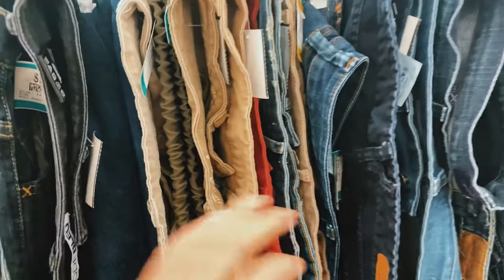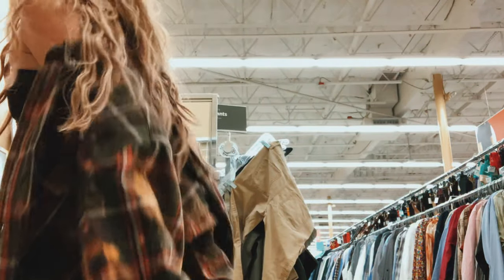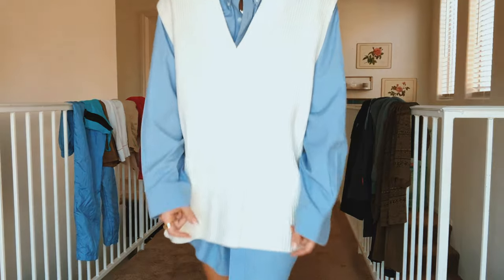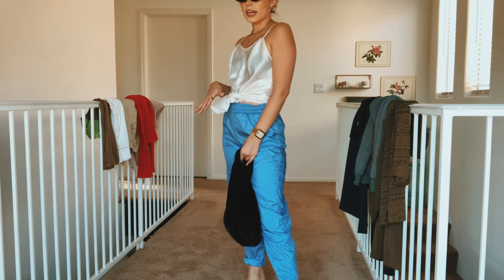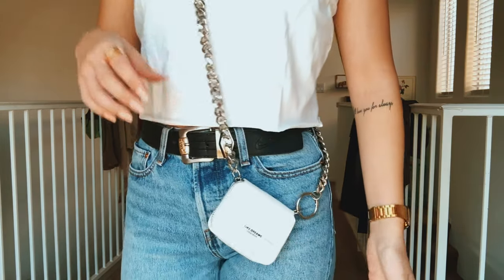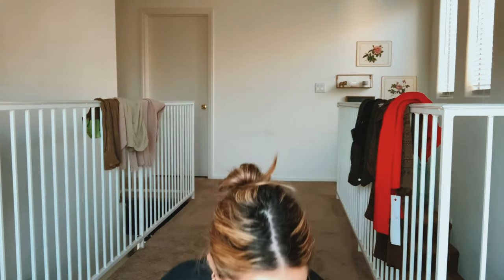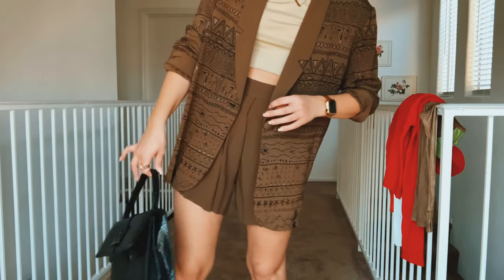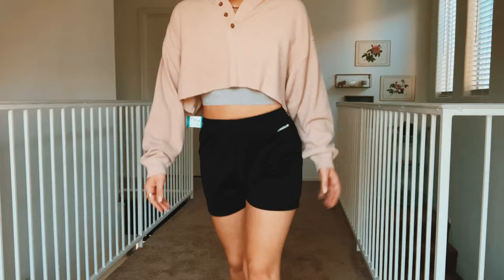thrifting tips | clothing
Musician: Vampire Weekend

Musician: Jeff Kaale

Musician: Jeff Kaale

Musician: Jeff Kaale

Musician: Jeff Kaale

Musician: Jeff Kaale

Musician: Jeff Kaale